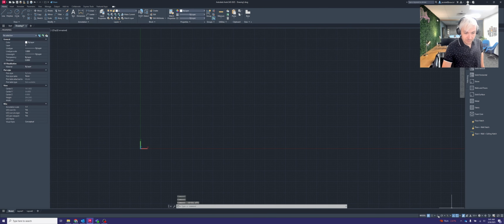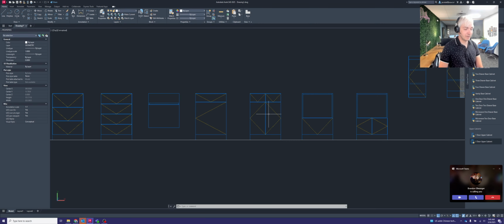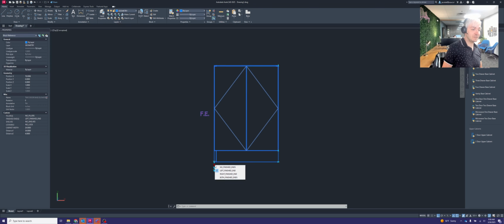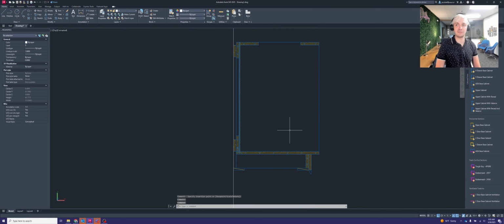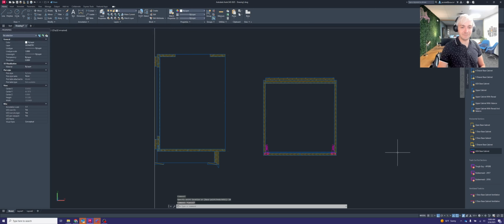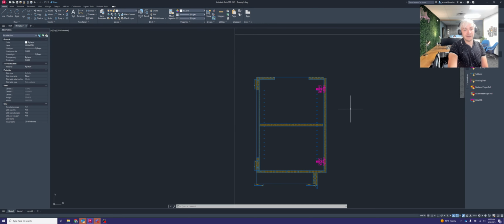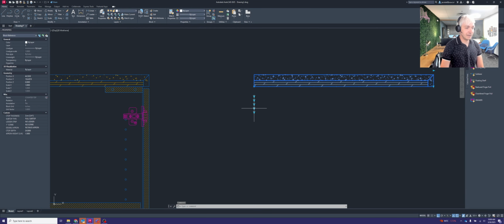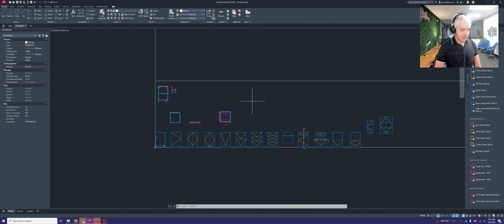3-C - Cabinet Blocks